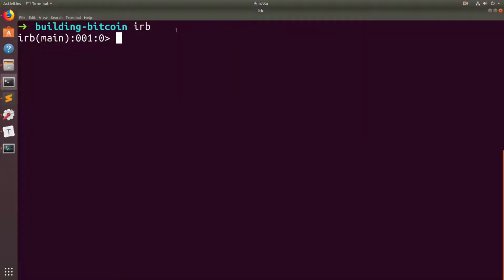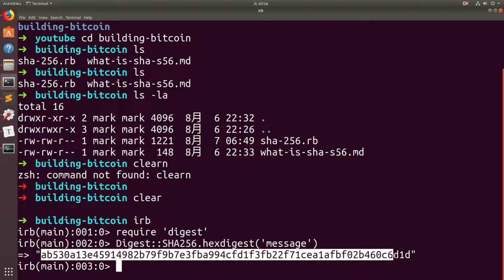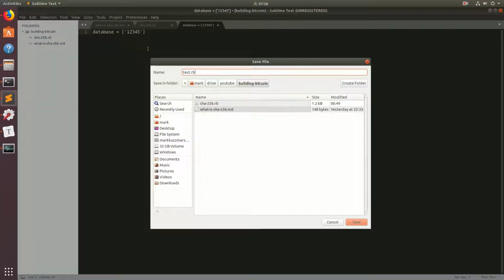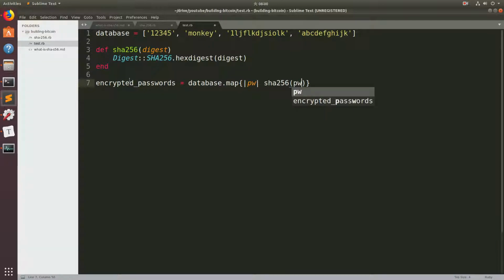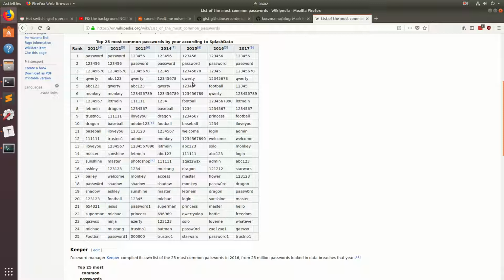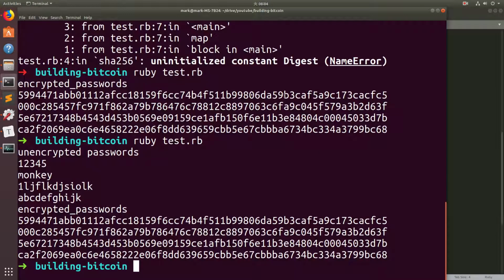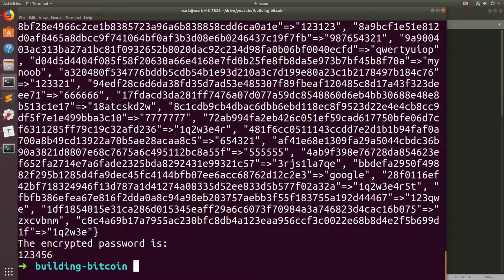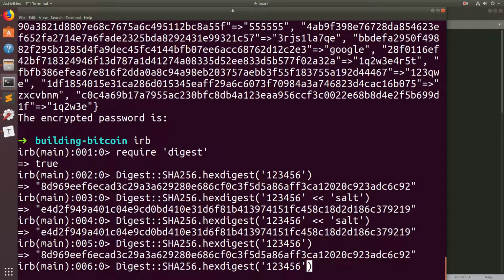What is SHA256?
- A cryptographic hash using the `Merkle Damgard Structure`
- one-way compression function
- Can be encrypted, but not deciphered
- Be careful with passwords
- You should have a salt